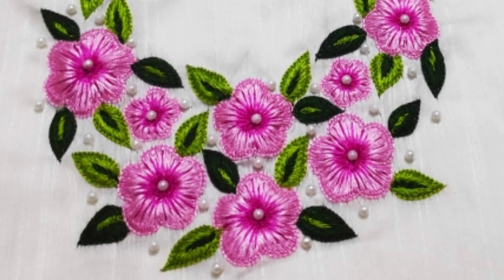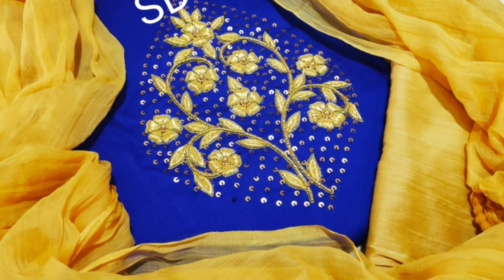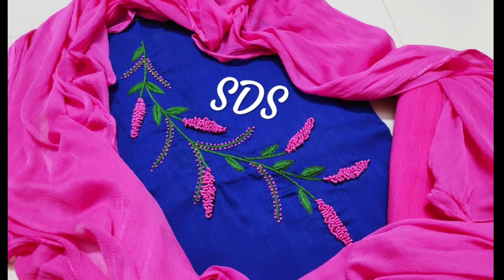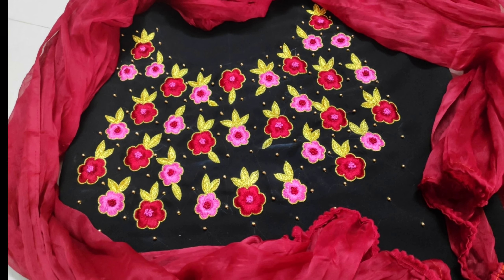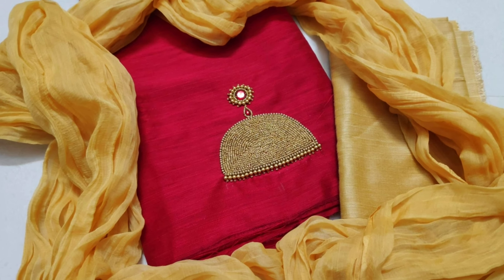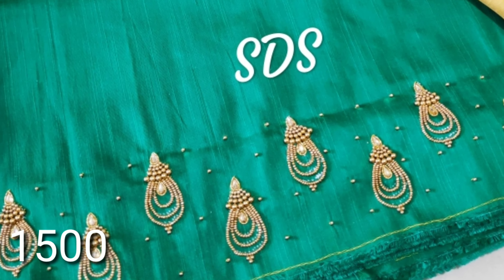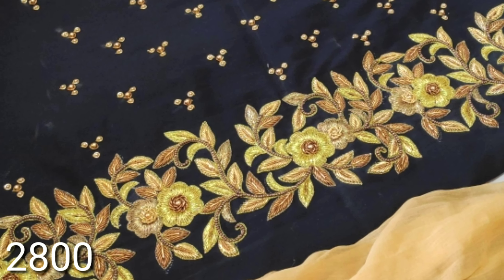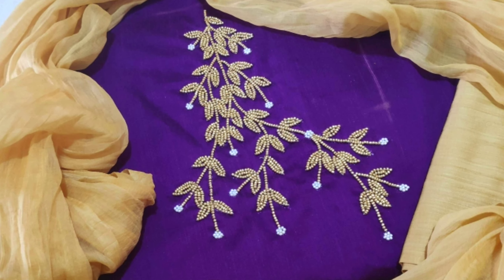HandWorkKurthis WithPrice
Interested in dealership whatsapp me with name,location, occupation.Rs.1500 non-refundable should be paid once you are selected only.

DEALERSHIP BENEFITS
*Start your own business,complete business training provided for ladies to market the products,attend customer enquiries and take the orders online.
*Regular updates of designer works,jewellery and clothing
*Support for customised works

Interested to join Online Aari Embroidery classes WhatsApp me after watching these vedios below

Classes only in Tamil and English(flexible day and timings)

Our fb page link for designer collection own manufacturing

To order semi raw silk fabrics Rs.120pm(Our own manufacturing fabrics soft and good quality)
Choose the colour code and whatsapp to book